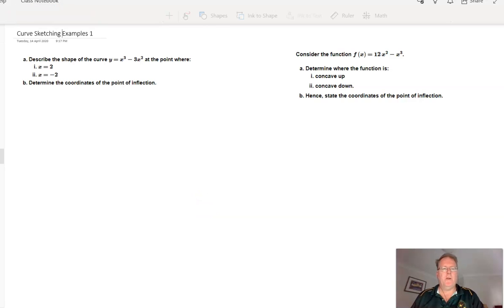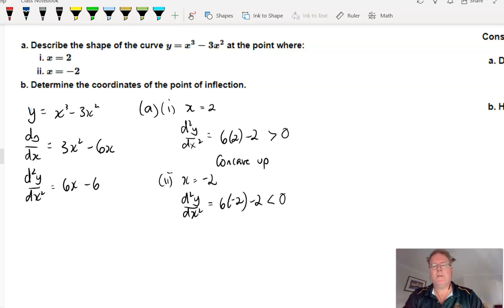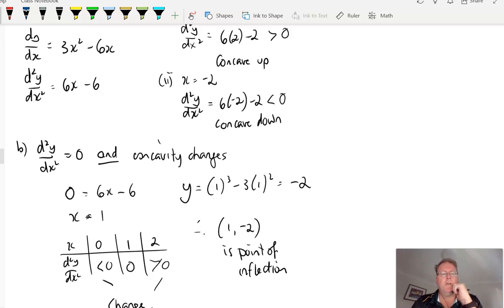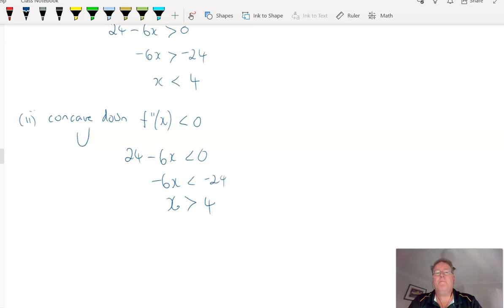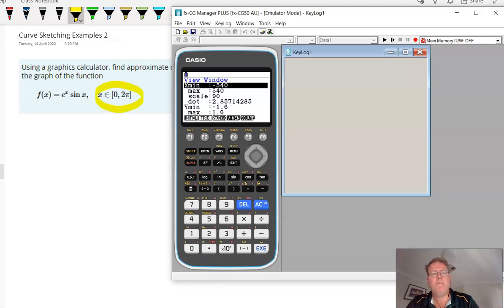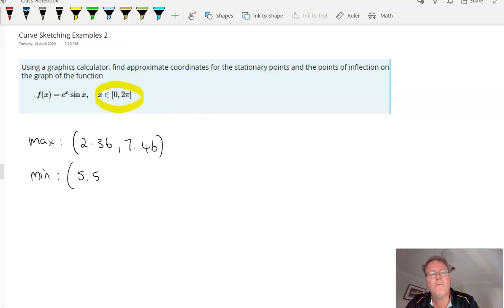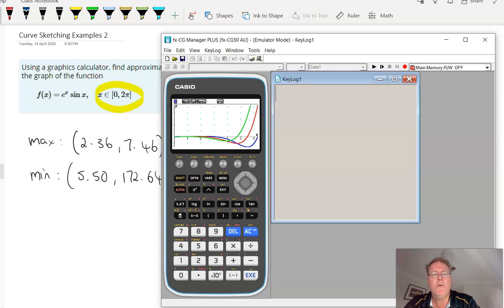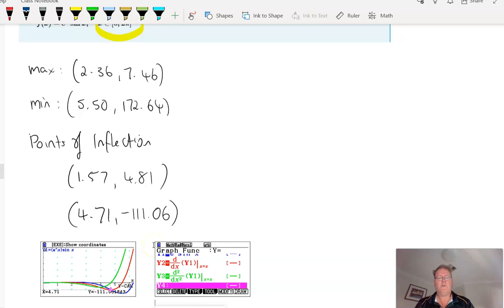MAM Unit 4Topic 1 CurveSketchingExamples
Follow on from Curve Sketching. Three worked examples, including one using Casio Graphics Calculator.